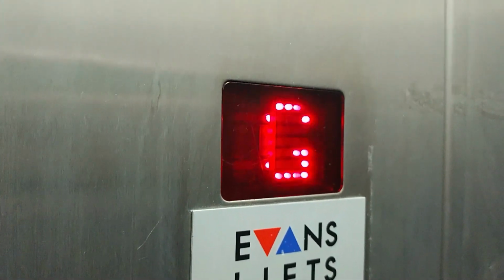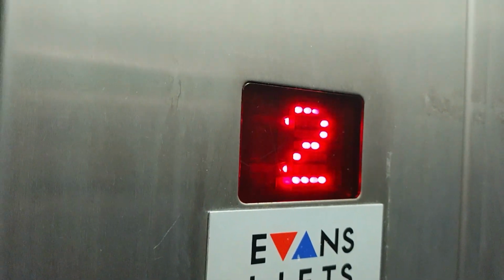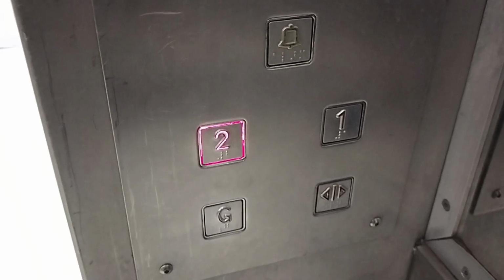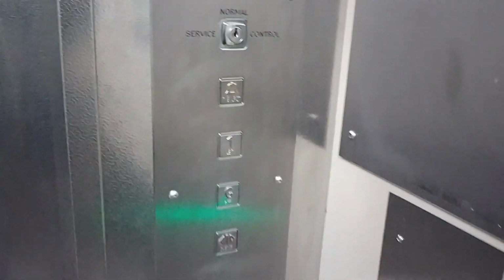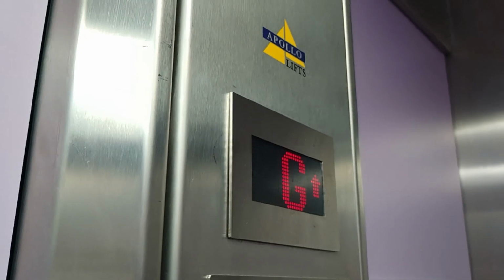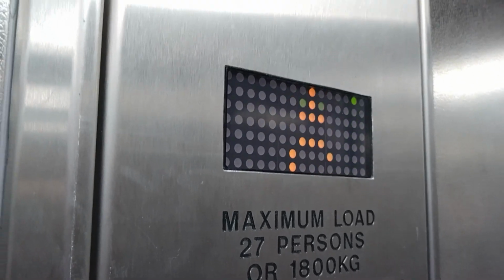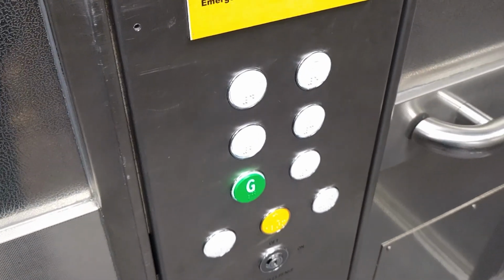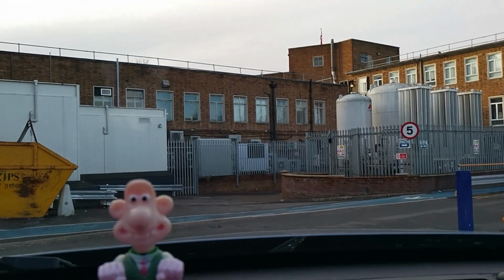Lift Tour at Epsom Hospital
Lots of Unknown Lifts, some of which have been Replaced or Modernized with Lester.
0:50 - Lift Tour Begins
8:08 - Credits